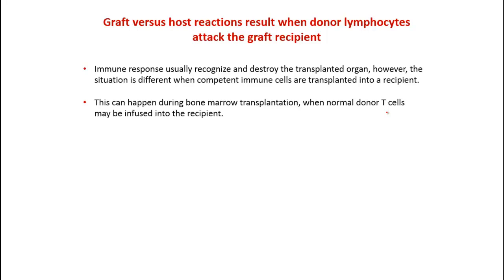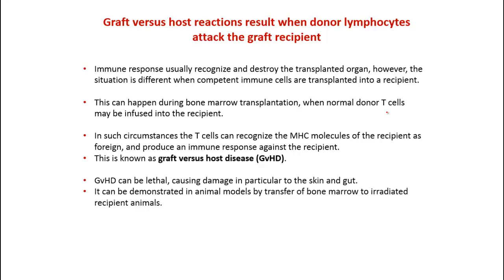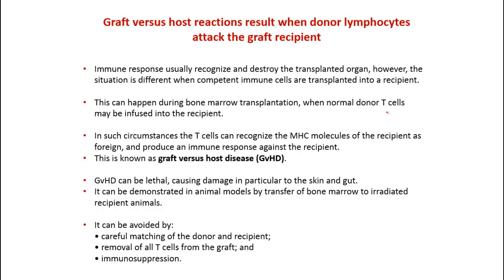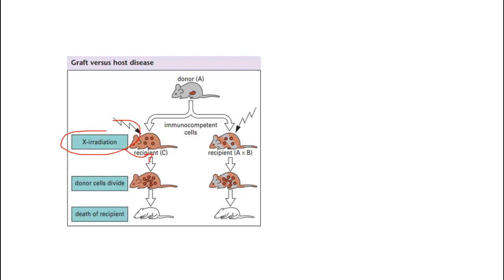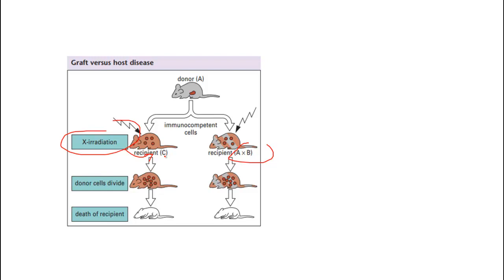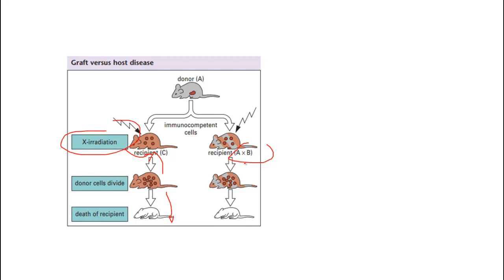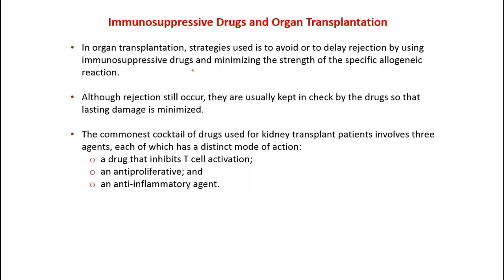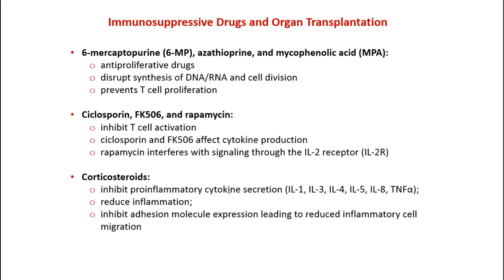Chapter 2 Transplantation Part 4